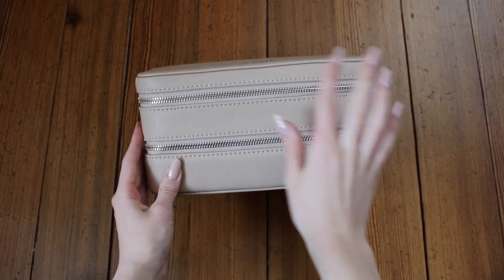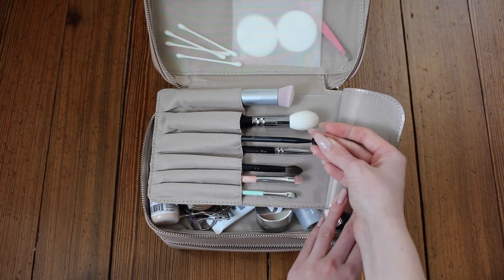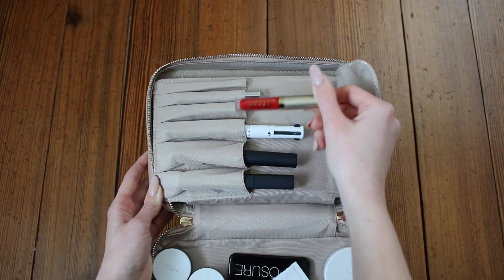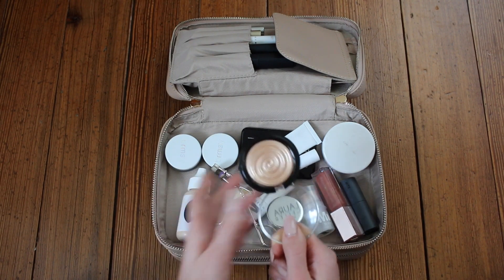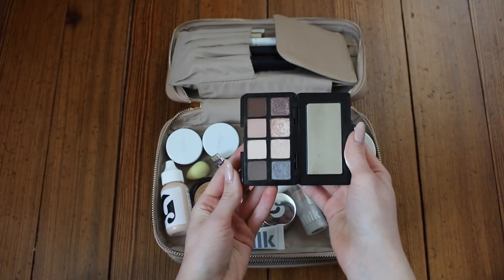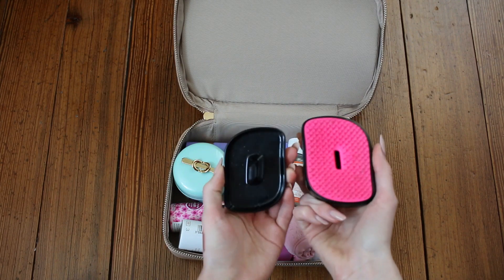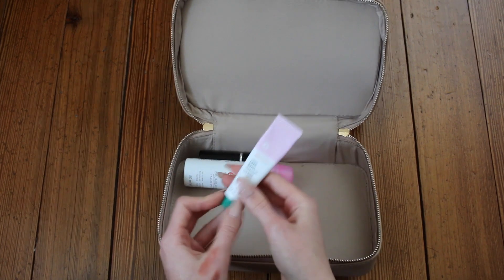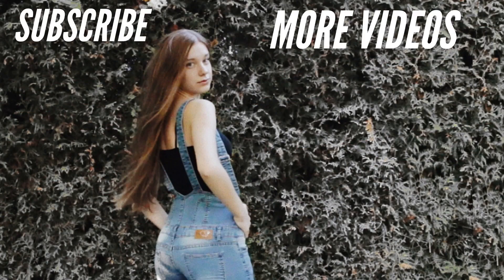What's In My Travel Makeup Bag? Mark and Scribe Large Makeup Case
I was sent this makeup case , but not paid to say or do anything in any way!

 ♡ VIDEO INFO:
 Camera: Canon g7x/Canon EOS 70D
 Lighting: Natural and Softbox
 Editing Software: Final Cut Pro